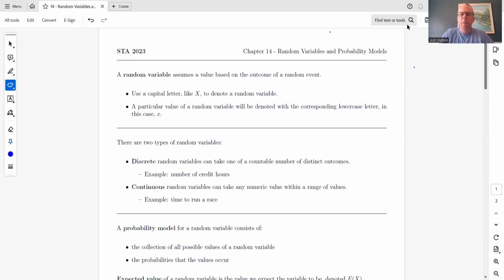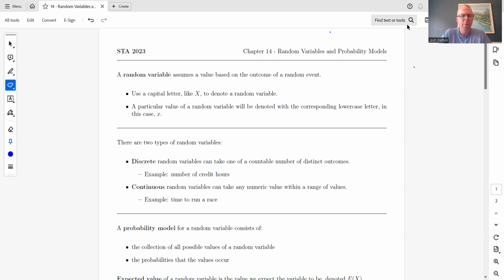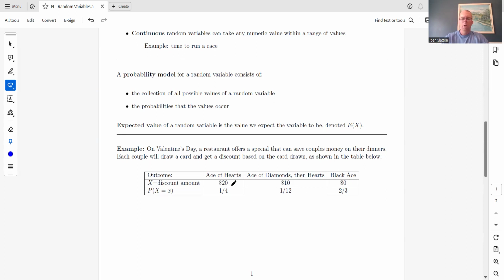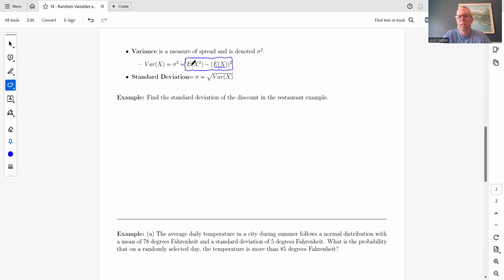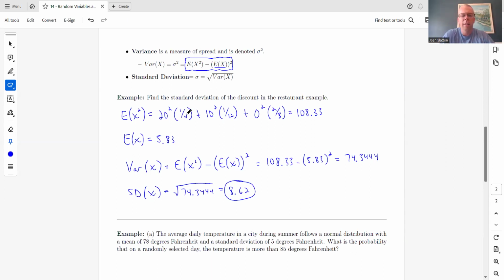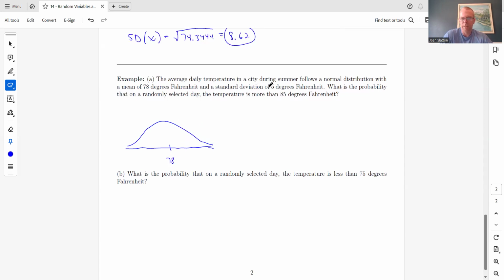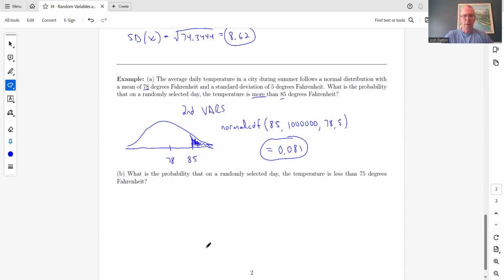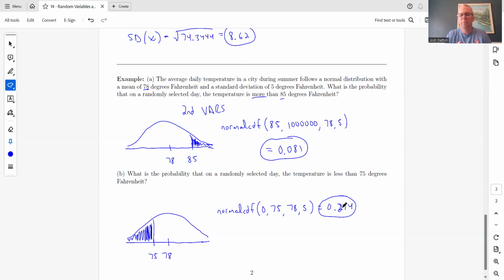What Exactly Is a Random Variable?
In this statistics lesson, we introduce random variables and learn the difference between discrete and continuous random variables. We'll also see how to find the sum and difference of two random variables, an important concept that lays the foundation for sampling distributions and statistical inference.

Topics covered:

Probability distributions
Sums of random variables
Differences of random variables
Worked examples

Random variables are one of the core ideas in statistics. Understanding how they behave is essential before moving on to topics such as the Central Limit Theorem, confidence intervals, and hypothesis testing.